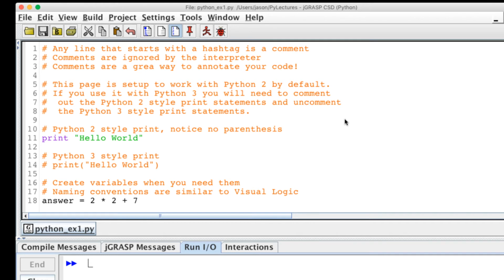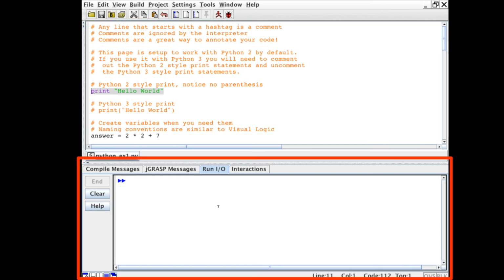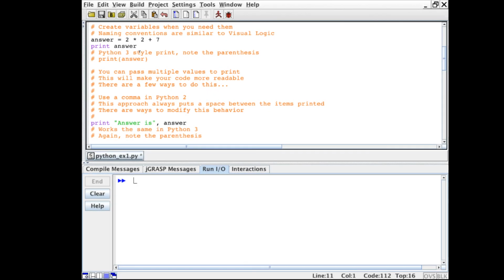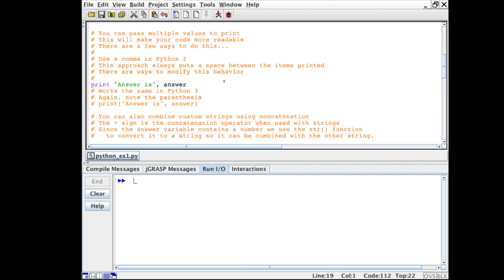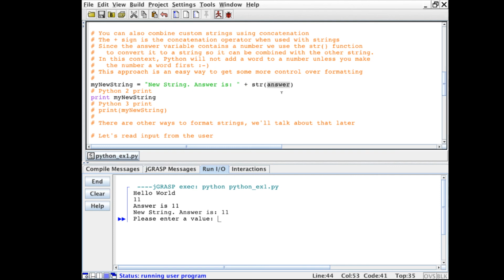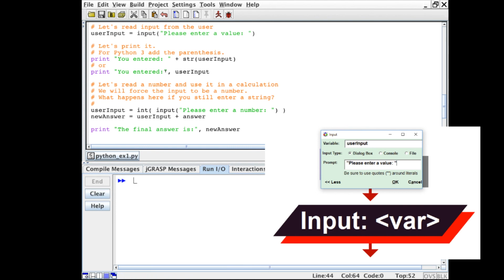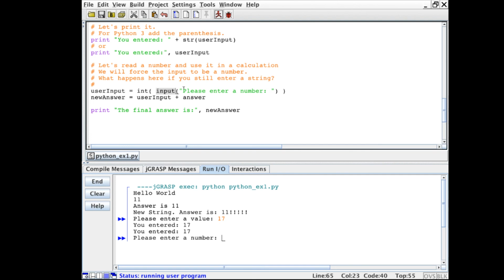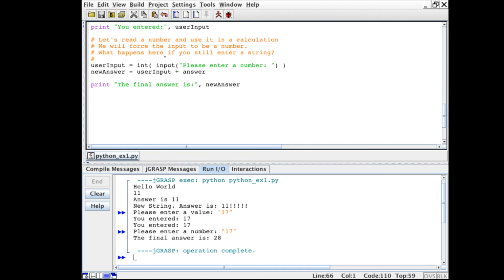Python vs Visual Logic Syntax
An introduction to Python basics with a focus on how the code relates to the logic blocks used in Visual Logic.